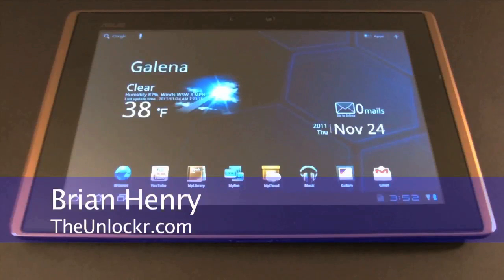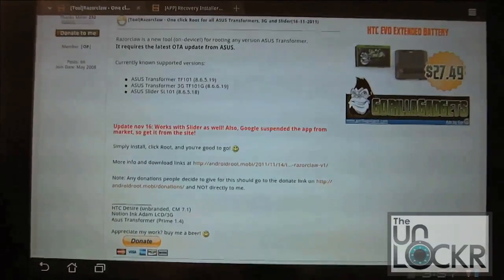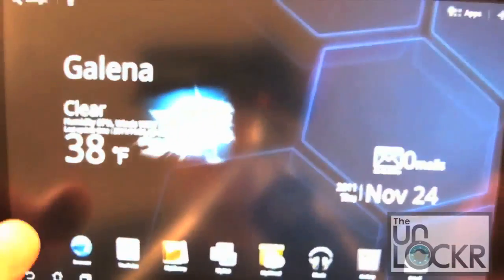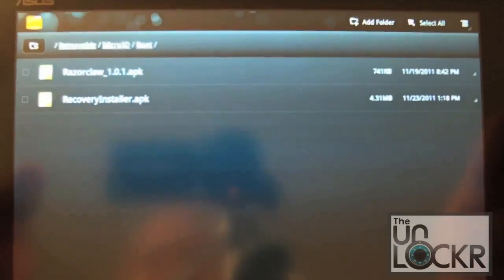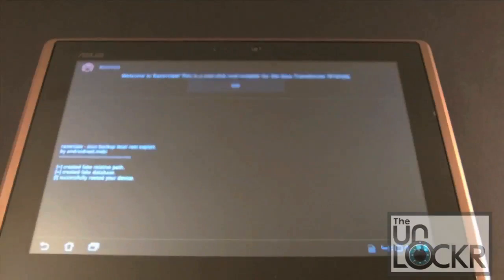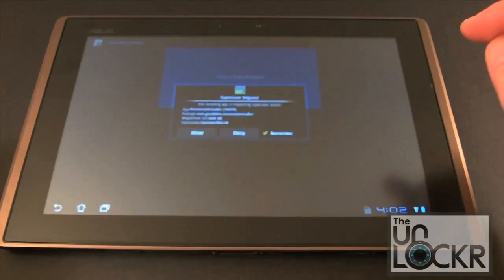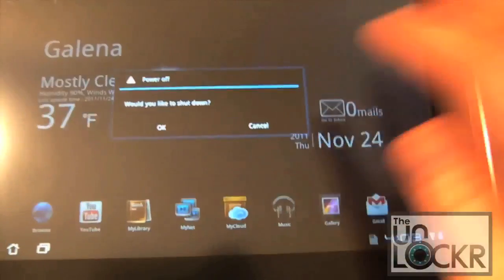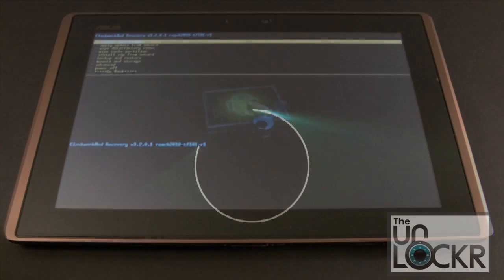How To Root the Asus Eee Pad Transformer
Head to our site above for the necessary files.

This is an easy method of rooting and installing ClockworkMod Recovery on your Asus Transformer without needing to access a computer.  Everything can be done in a matter of minutes and is among the fastest and easiest methods available. Note:  This may not work for all models of Transformers and specifically models with a serial number starting with B70 or later.